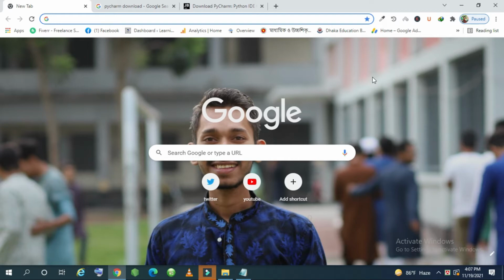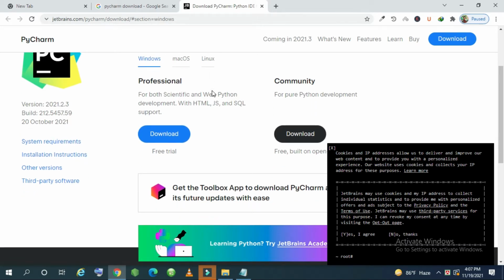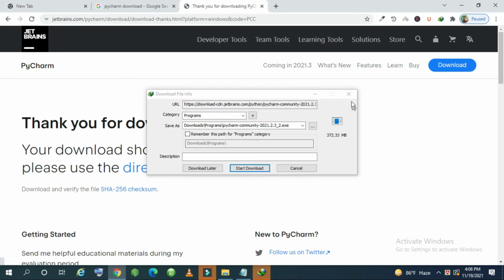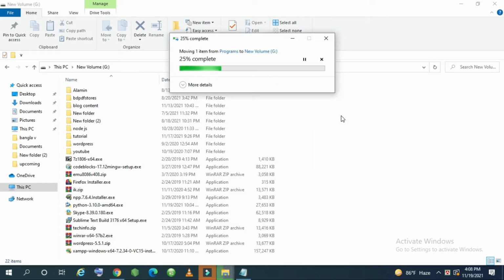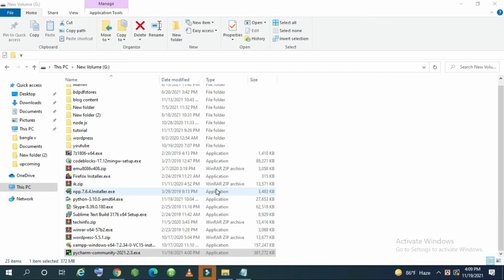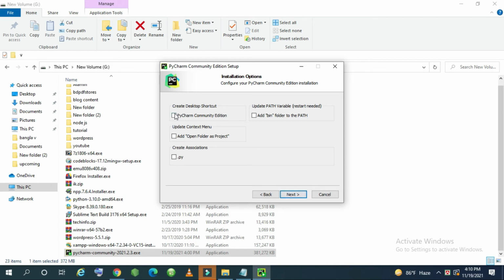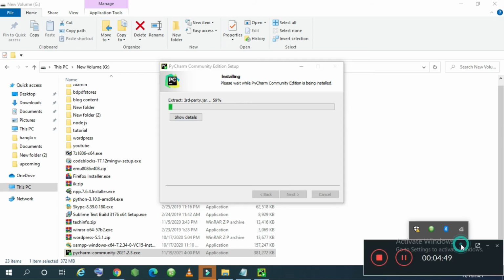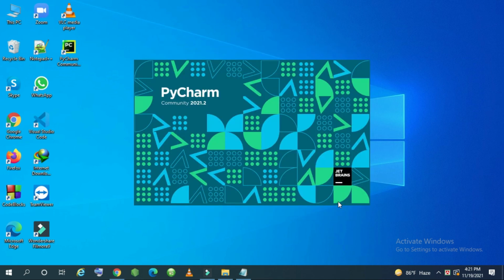How to Install PyCharm IDE on Windows 10 | PyCharm download and install 2021 step by step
In this video i will show you how to install pyCharm IDE. If you like python programming then pyCharm is for you. In this video i will show you the full process off PyCharm installation by step by step. PyCharm download and install 2021 step by step.